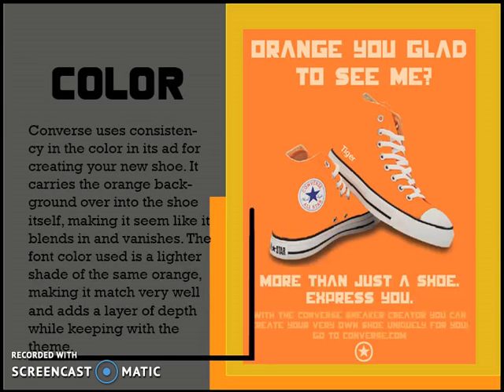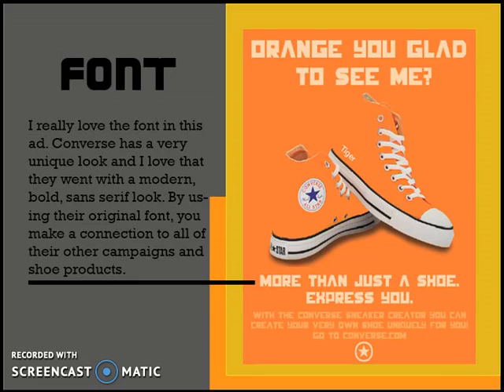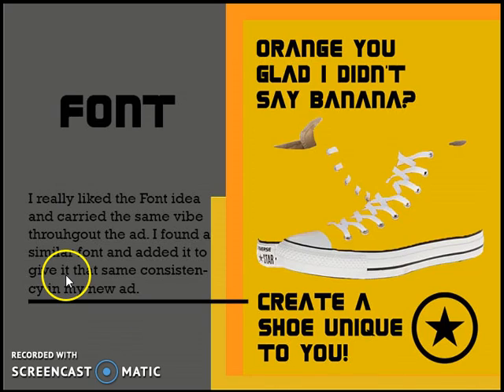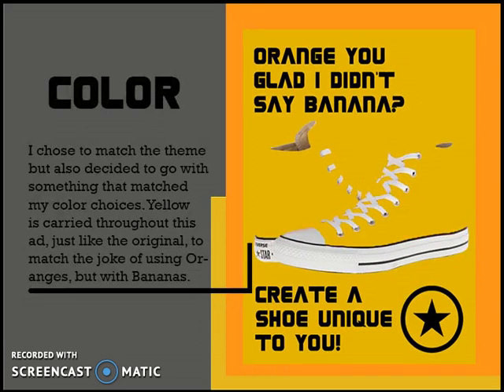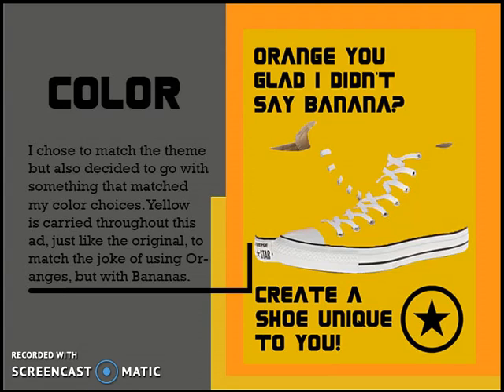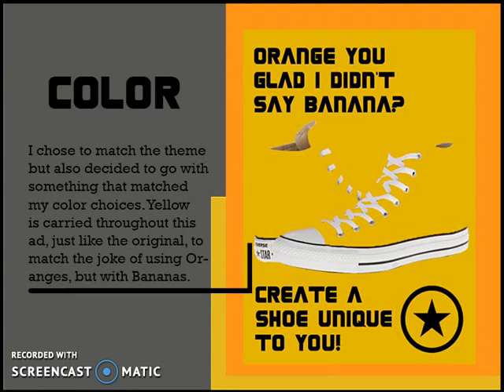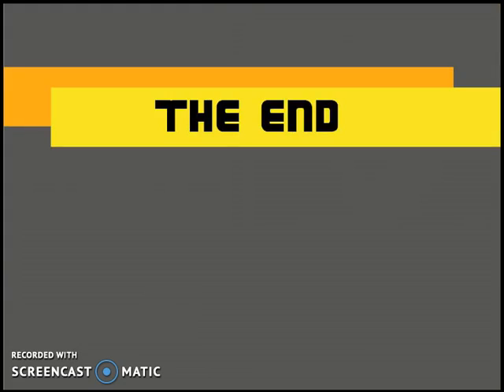Slide Presentation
Comm 130 Slide Presentation